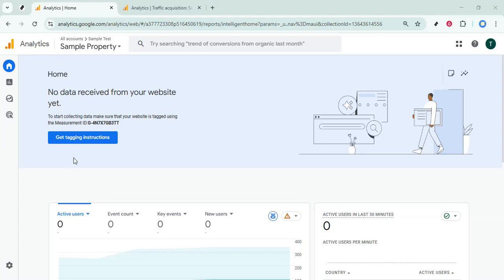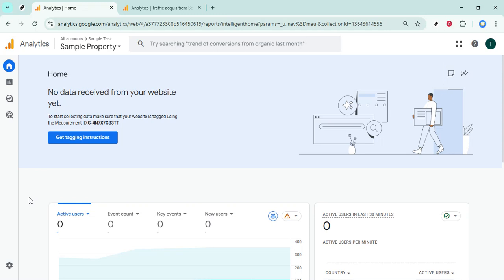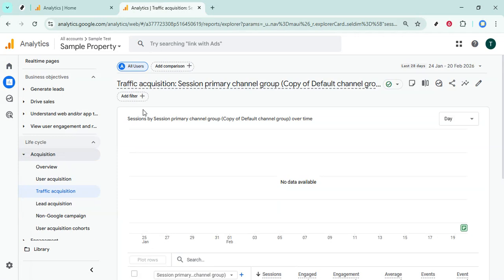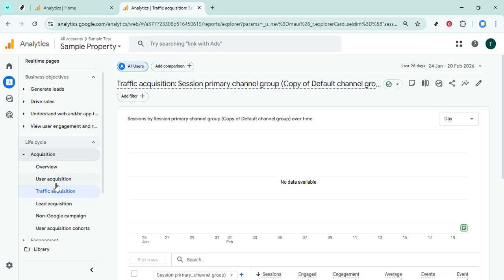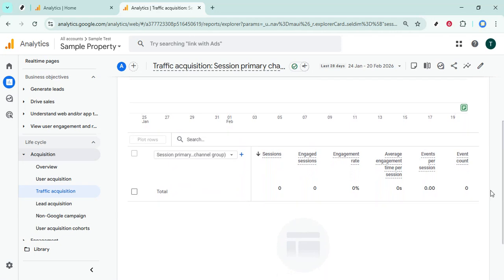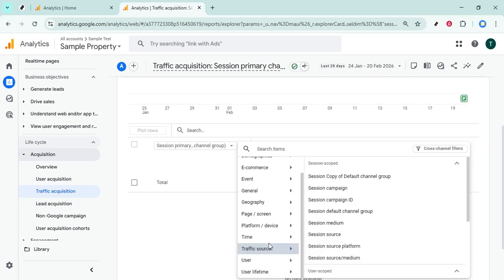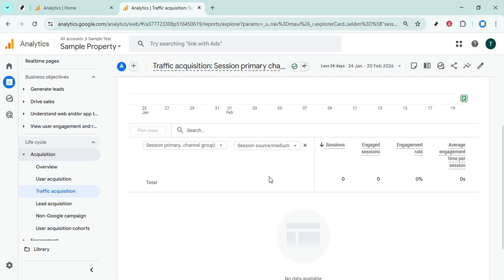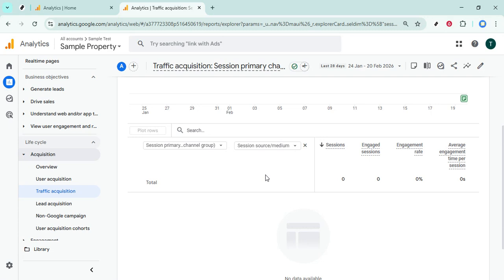How Find Source and Medium in Google Analytics 4 (Quick Guide) 2026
In this video, we delve into the critical concepts of source and medium in Google Analytics 4. Understanding these elements is essential for effectively analyzing your website traffic and making informed marketing decisions. We will guide you through the step-by-step process of locating and interpreting source and medium data within the Google Analytics interface.

By the end of this tutorial, you will have a clear understanding of how to find source and medium, empowering you to enhance your digital marketing strategies. Watch till the end to unlock the full potential of your analytics data!